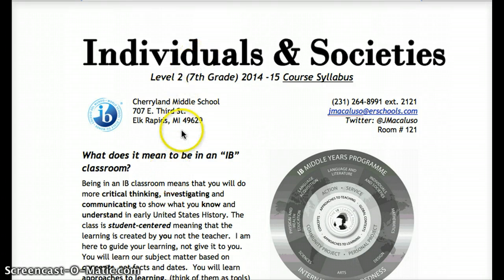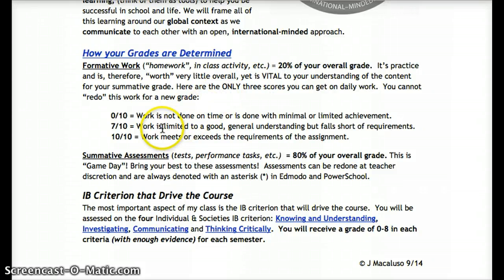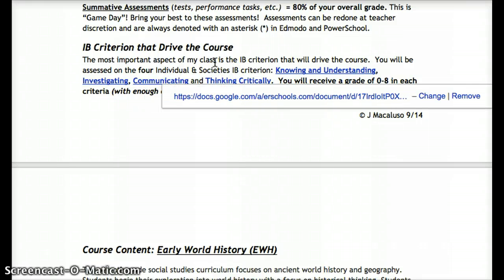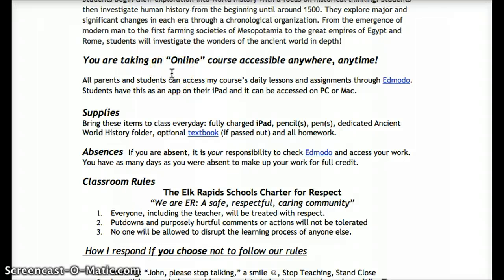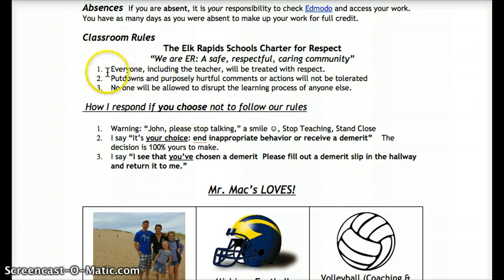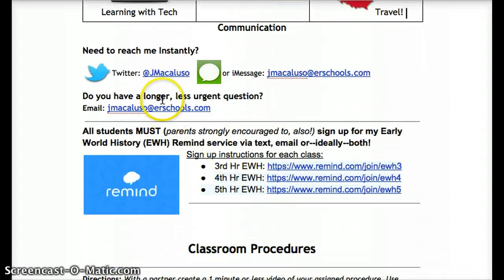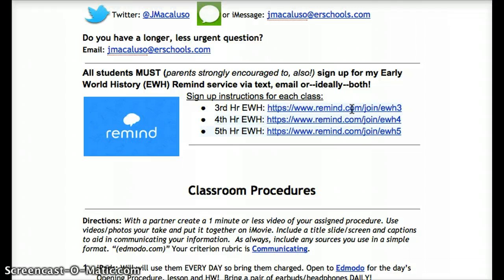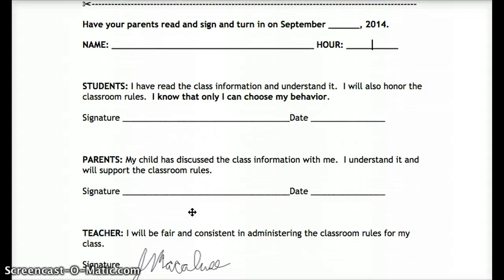7th Grade Syllabus Video 2014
7th Grade Syllabus Video 2014